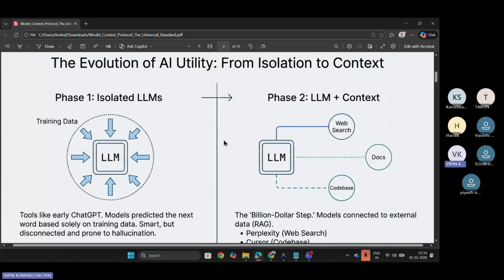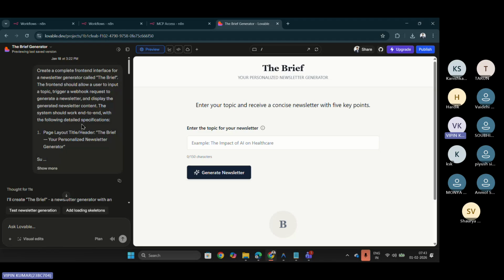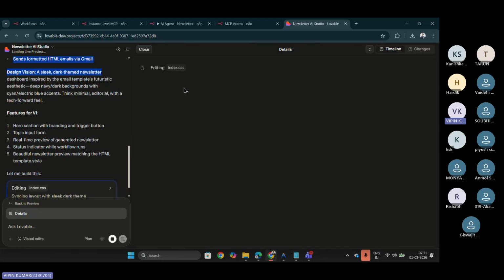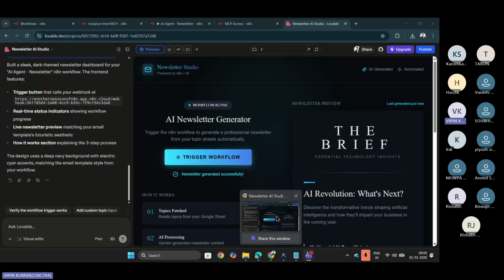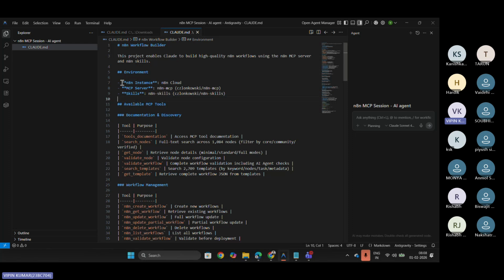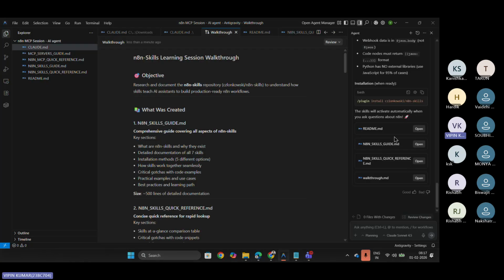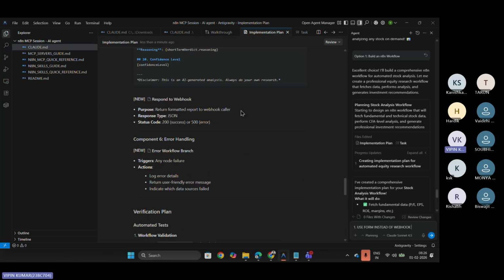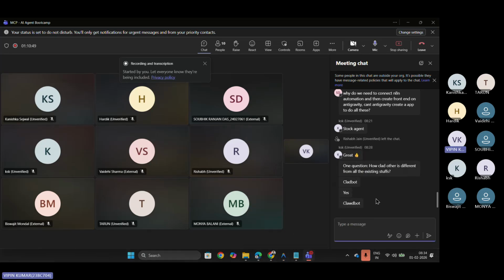The USB-C of AI: Building Agents with Model Context Protocol | AI Agent Bootcamp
In this video, we are tackling one of the most critical challenges in building AI agents: Context. We are building a powerful integration project using n8n, Antigravity, and Lovable, but to truly understand how these tools talk to each other, we need to understand the Model Context Protocol (MCP).

What is this video about? We are moving beyond simple chatbots and into the era of fully functional AI Agents. I’ll show you how to orchestrate a workflow across your digital tools without getting bogged down in complex integration code.

Key Concepts Covered:
Project Stack:
• n8n (Workflow Automation)
• Antigravity (Dev/Cloud Infrastructure)
• Lovable (AI App Builder)
• Model Context Protocol (The connective tissue)